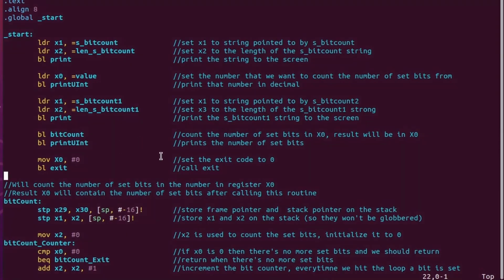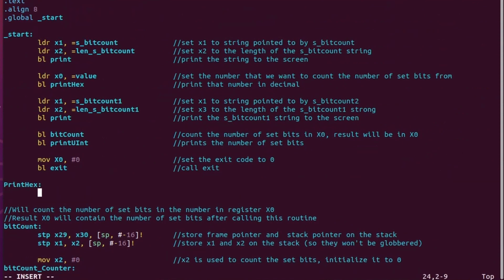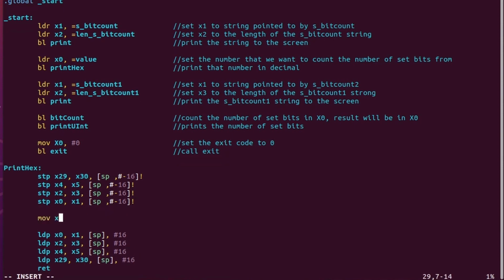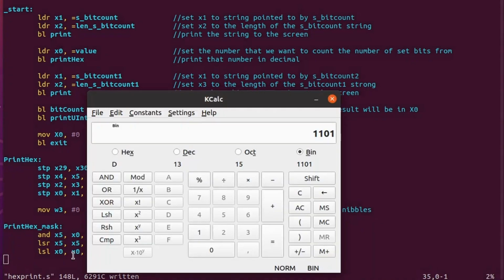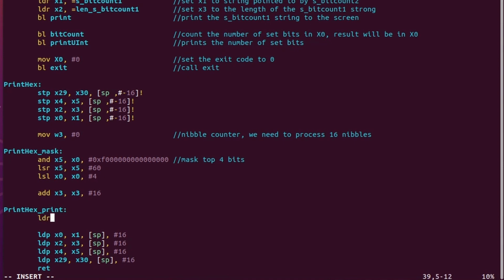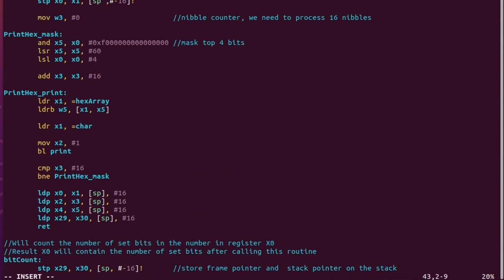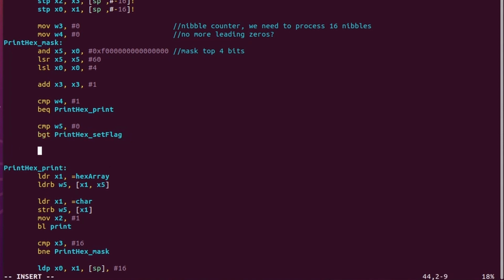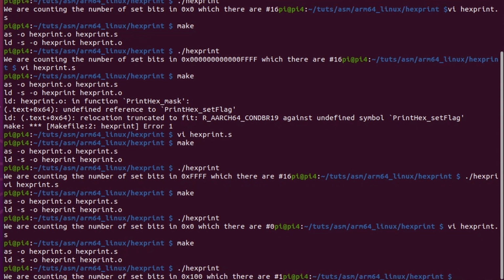ARM64 Assembly on Linux (part 3), bit shifting and printing hex numbers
After last week's decimal print function, we will implement a HexPrint function and learn about bit sifting in ARM assembly.

The make files and the code can be found on the GitHub
Code:

Home work exercise, to add a binary print function. When you get stuck, have a peek here.